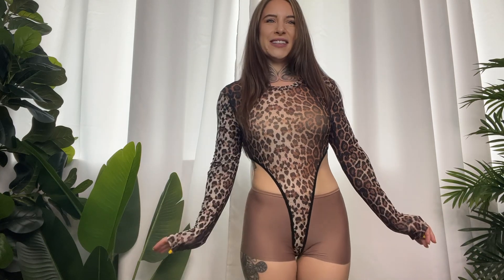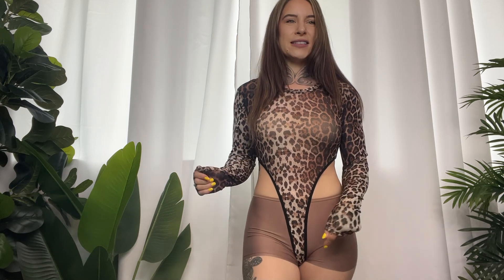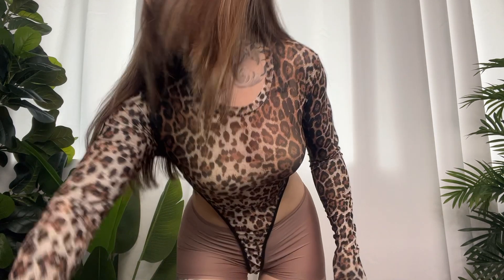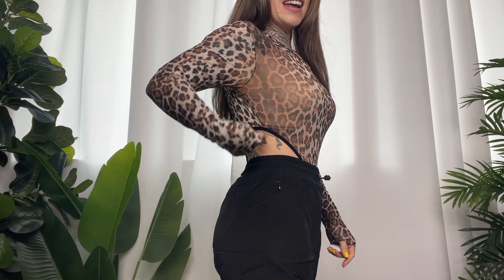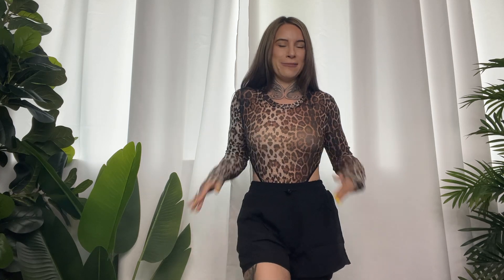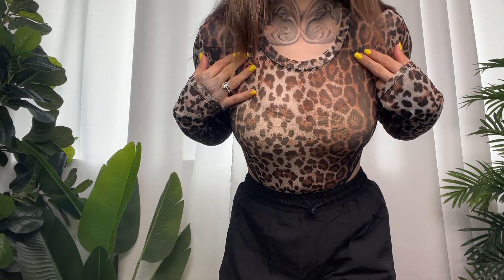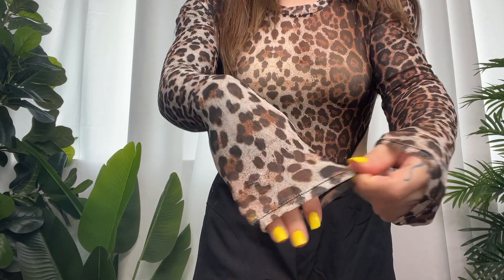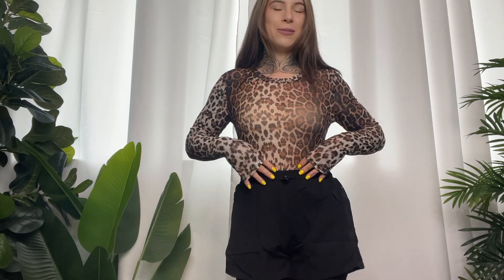Sheer Cheetah Bodysuit TRY ON!